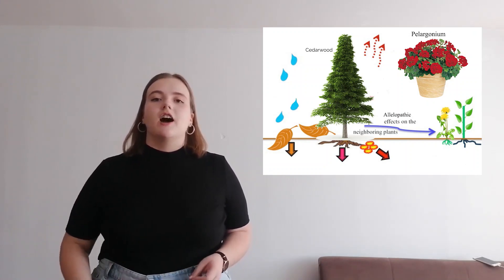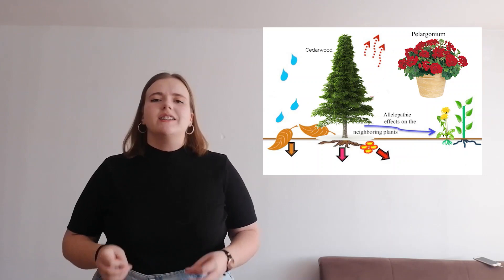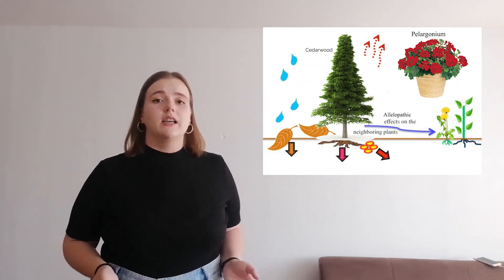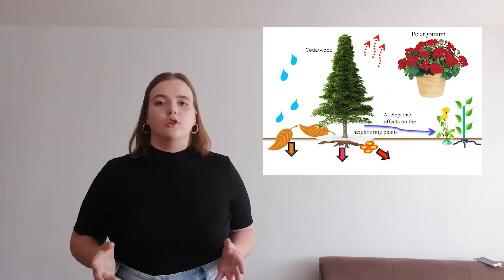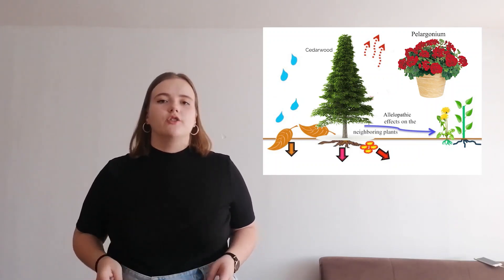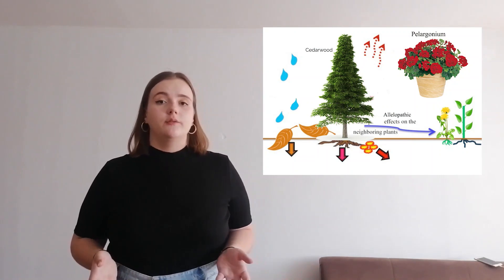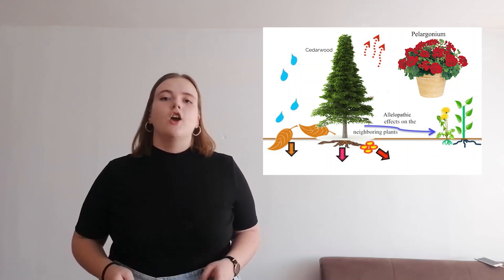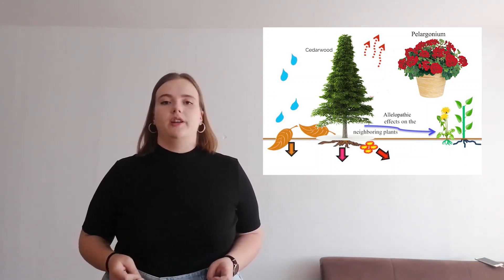Amina Hadžiemrić - Allelopathic effect of cedarwood and geranium essential oils on plant species.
Title: Allelopathic effect of cedarwood and geranium essential oils on selected plant species.
Student: Amina Hadžiemrić
Category: Bachelor
Institution: Faculty of Sciences, University of Sarajevo
Research Abstract:
The study aimed to determine the rate of growth suppression of two weed species (Taraxacum officinale; Chenopodium album) and a carrot species (Daucus carota) when treated with cedarwood (Cedrus atlantica) and geranium (Pelargonium graveolens) essential oils in different concentrations with the aim of identifying potential natural herbicides.